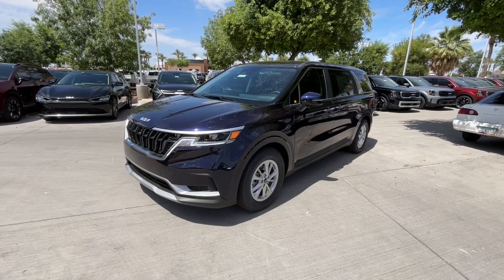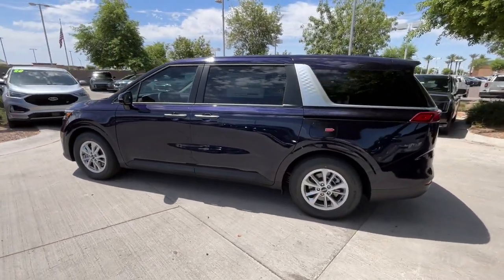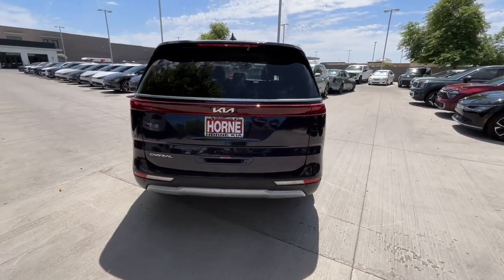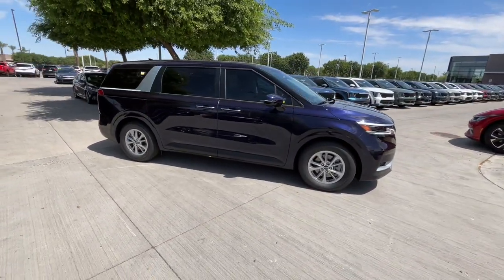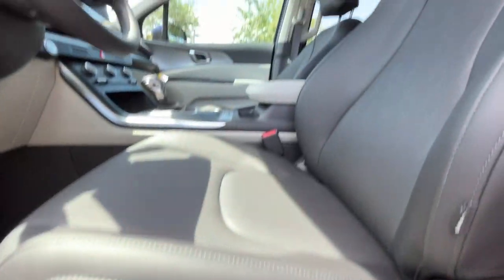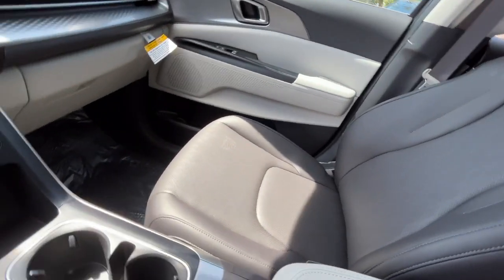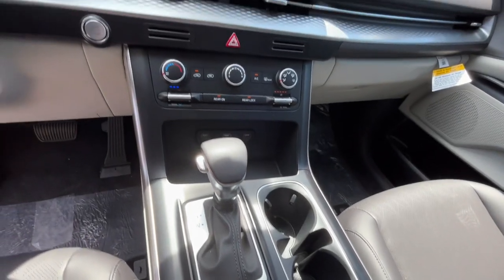2024 Kia Carnival Gilbert, Chandler, Mesa, Queen Creek, San Tan, AZ 241990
Deep Chroma Blue New 2024 Kia Carnival LX available in Gilbert, Arizona at Horne Kia. Servicing the Chandler, Mesa, Queen Creek, San Tan, AZ area.

Horne Kia
1465 E Motorplex Loop